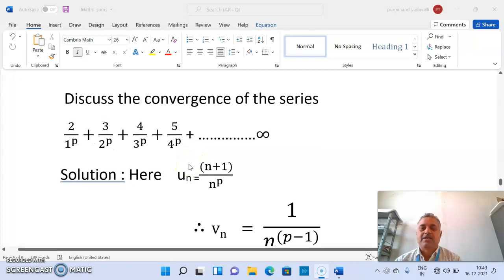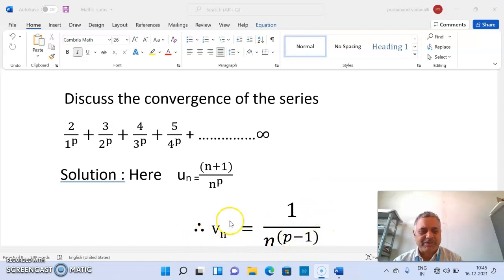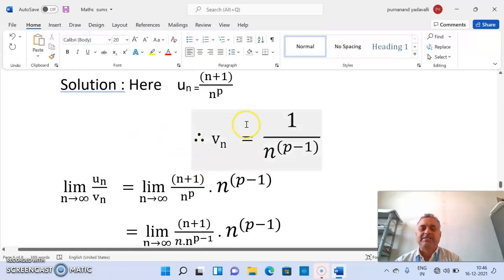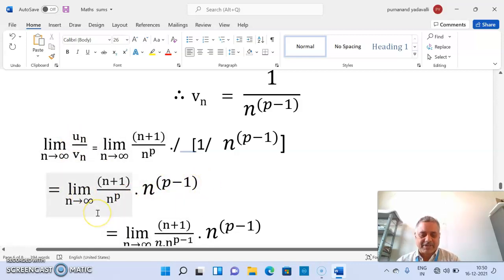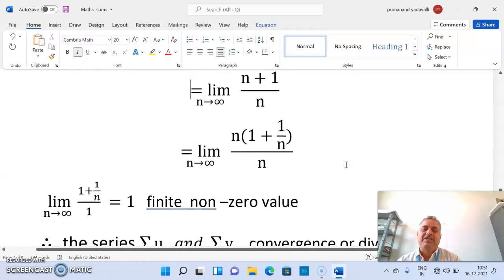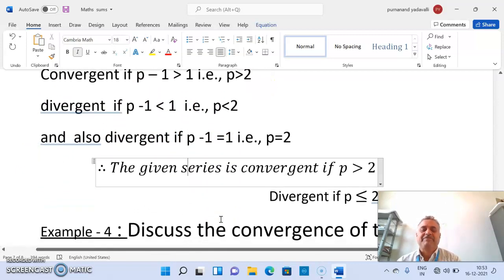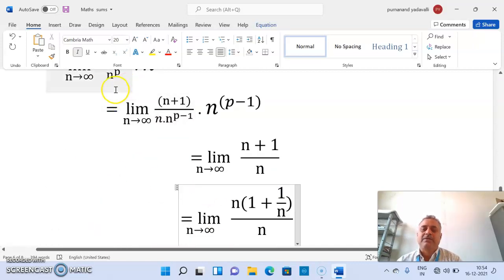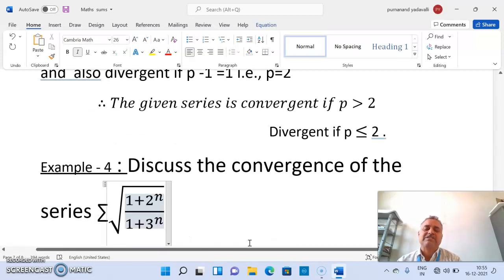comparision test problem 009